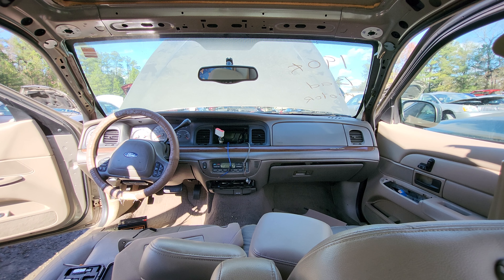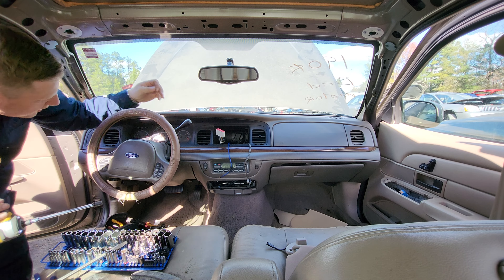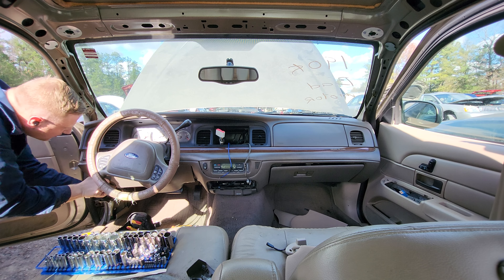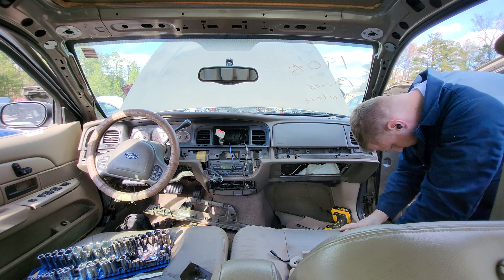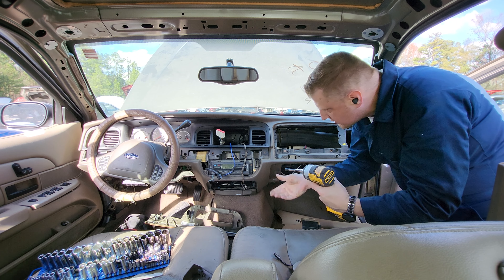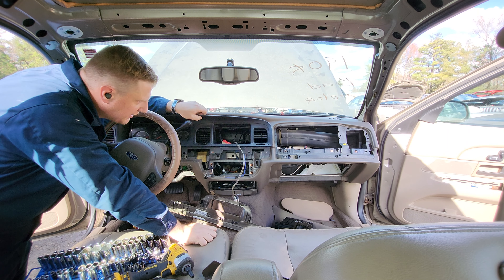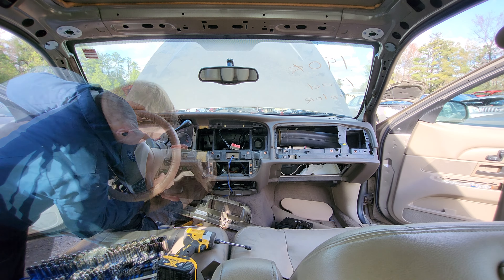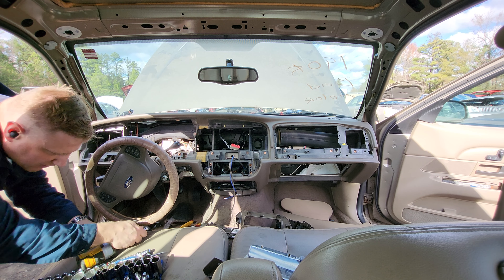BFG2: Crown Victoria Dashboard Teardown + Blend Door Actuator and Heater Core.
Today's teardown illustrates how simply you can pull the dashboard out far enough to facilitate a blend door actuator or heater core replacement by removing three 7 mm screws, a 15 mm bolt, a 15 mm nut, six 13 mm nuts, three 10 mm screws, one 10 mm nut, and that's it! Removing everything else was just for fun and to show how easy it is to tear down a Panther dashboard.

I was unable to position the camera correctly to show the actual heater core and blend door actuator removal. However, once you have enough space they are pretty straightforward.

This dashboard teardown applies to the Ford Crown Victoria, Mercury Grand Marquis, Mercury Marauder, and Lincoln Town Car.